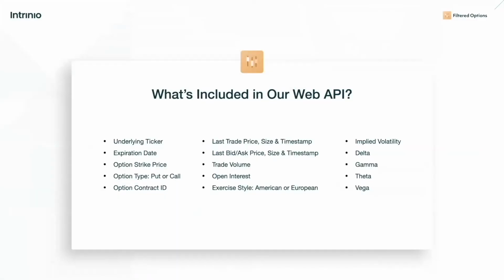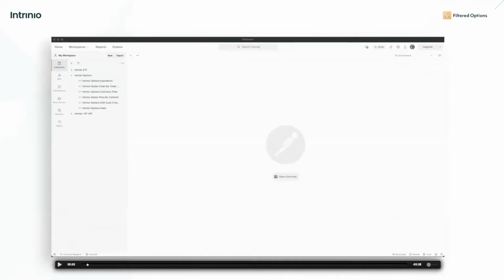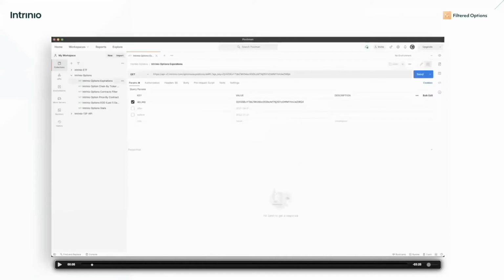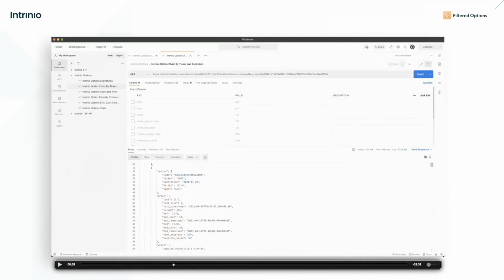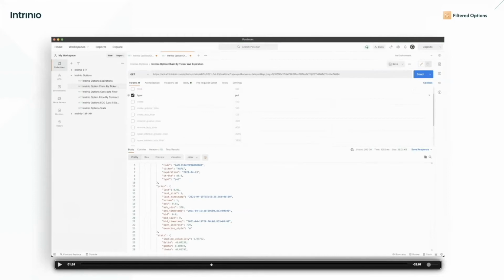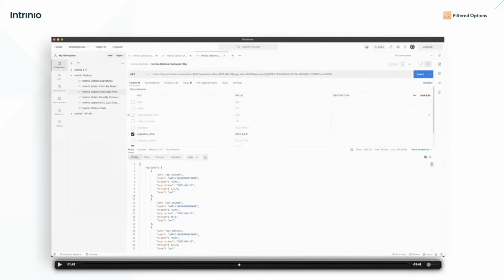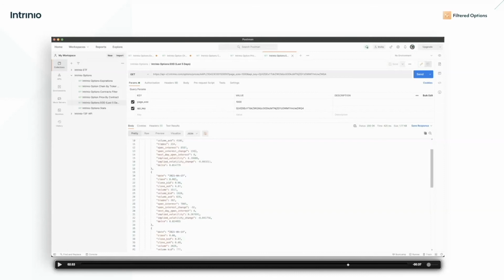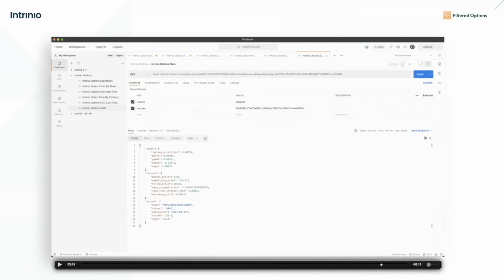Web API Features & Demo for Option Data